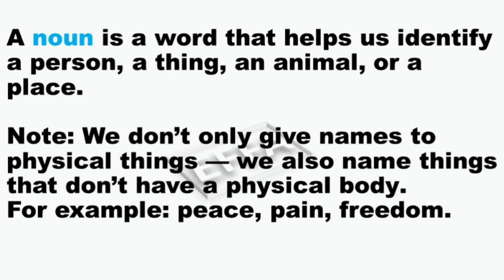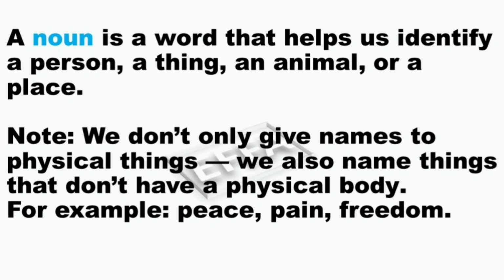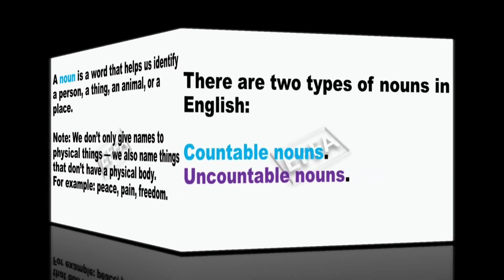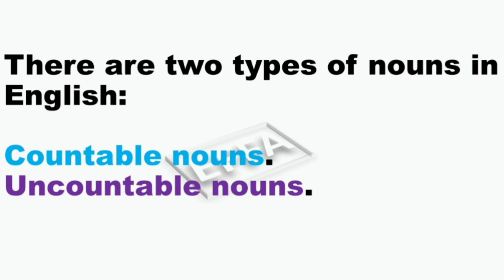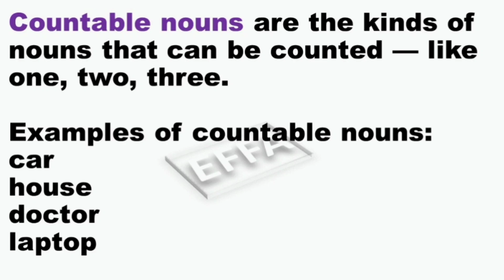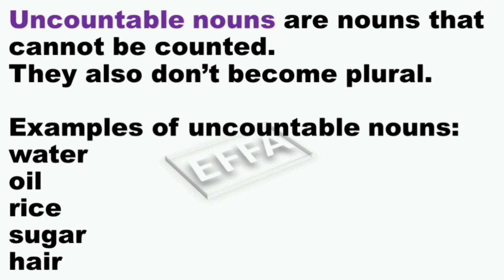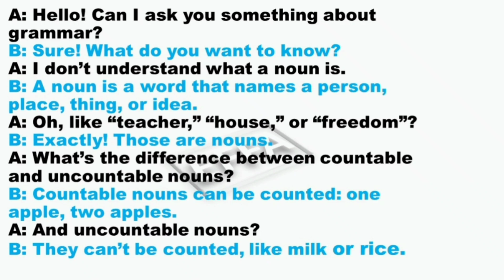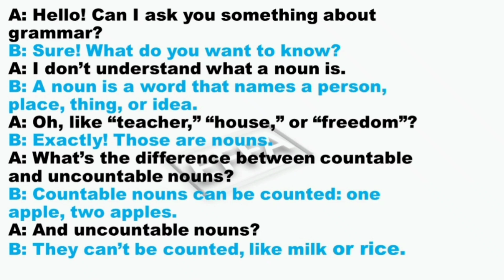Lesson 14: What Is a Noun? 🤔 Learn in 5 Minutes!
In this video lesson, we will clearly and simply explain what a noun is, why it’s important, and how we use it in the English language.

We’ll also learn the difference between countable nouns and uncountable nouns, using real-life examples and clear explanations.

This lesson is perfect for English learners who want to build a strong foundation in grammar and speak English confidently.

📧 Want to join our online speaking class and practice live conversation with feedback and correction?